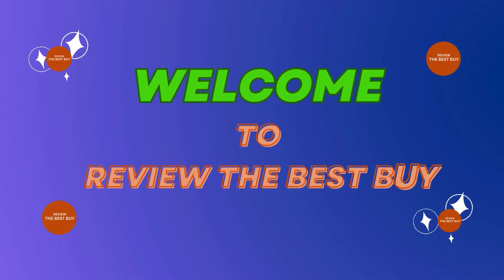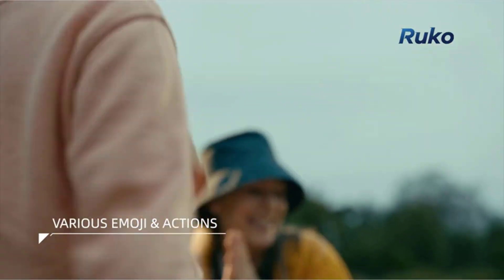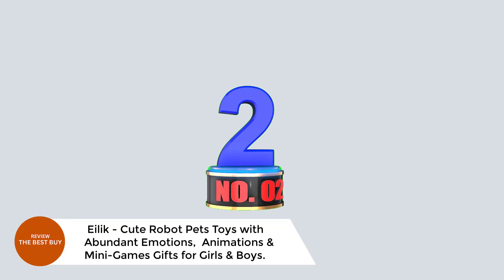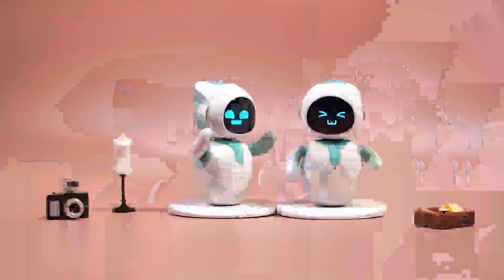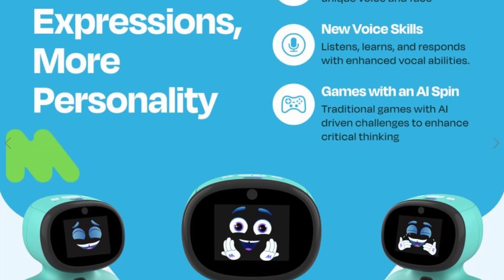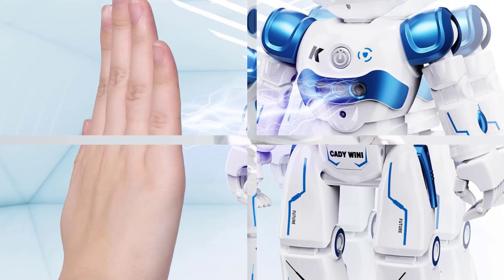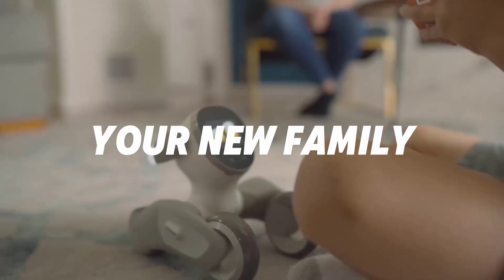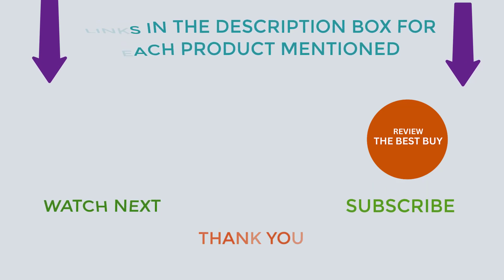Best Robot for Kids: Top 5 Fun and Educational Robots to Buy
~ Product Link ~
 1. Title: Ruko Large Programmable Interactive RC Robot with Voice Control Smart Robots for Kids.
2. Title: Eilik - Cute Robot Pets Toys with Abundant Emotions,  Animations & Mini-Games Gifts for Girls & Boys.
3. Title: Miko Mini with Fosters STEAM Learning & Education AI Robot Ideal Gift  for Kids.
 4. Title: SGILE RC Gesture Sensing Programmable Rechargeable Remote Control Robot Toys for Kids.
5. Title: Title: V24: The Most Advanced Smart Robot Pet Dog – Powered by GPT-4,  Voice Command & Gesture Recognition.
🤖 Best 🎮 Robot for Kids – Fun Meets Learning!

💡 Quick Highlights:

✅ Interactive learning & STEM development 🧠

✅ Voice, app, and gesture control 📱

✅ Fun games, stories, and music features 🎵

✅ Safe, durable, and kid-friendly design 👦👧

✅ Perfect gift for curious young minds 🎁

🤖robot for kids
🤖 toy robot for kids
🤖 best robot for kids
🤖 robots for kids
🤖 robot toy for kids
🤖 robot toys for kids
🤖 robot dogs for kids
🤖 talking robot for kids
🤖 best robots for kids
🤖 kids robot
🤖 for kids
🤖 best kids robot
🤖 stem for kids
🤖 robots for toddlers
🤖 robot toys for toddlers
🤖 kid robots
🤖 emo robot
🤖 robot
🤖 lego robot
🤖 cozmo robot
🤖 anki cozmo robot
🤖 ai robot
🤖 robots
 🤖rc robot
🤖 shark ai robot

The Best Robot for Kids is more than just a toy — it’s an engaging, educational companion that sparks creativity, critical thinking, and hands-on learning. Designed to be fun, safe, and interactive, a kid-friendly robot offers hours of entertainment while teaching valuable STEM skills that can inspire a lifelong love for science and technology.

🤖 Why Customers Choose This Product:
1. Encourages STEM Learning
The best kids' robots introduce programming, logic, and problem-solving through interactive play. Whether it's coding simple commands or completing challenges, kids learn real-world skills in a fun and exciting way.

2. Fun and Interactive Play
Equipped with sensors, lights, sound, and even voice recognition, smart robots respond to touch, voice, or app-based controls — keeping kids engaged with movement, games, and storytelling.

3. Grows with Your Child
Many robots offer beginner and advanced modes, allowing kids to start with simple functions and progress to more complex coding and problem-solving as they grow.

4. Safe and Durable
Built with child-safe materials and age-appropriate content, the best robots for kids are durable enough for everyday play and designed with young learners in mind.

5. Screen-Free and Creative
Some robots offer screen-free programming or encourage open-ended play, helping reduce screen time while still delivering a high-tech, imaginative experience.

6. Great for Solo or Group Play
Perfect for independent exploration or learning with friends or siblings, robots are an excellent tool for family bonding, classroom learning, or birthday gift ideas.

The Best Robot for Kids brings together the best of both worlds — educational value and fun. It’s a smart investment in your child’s development, combining playtime with real learning that could spark their future in science, engineering, or robotics. 🎓🤖🎮